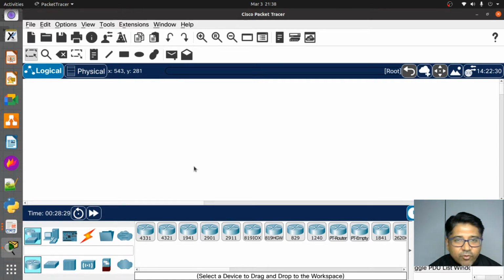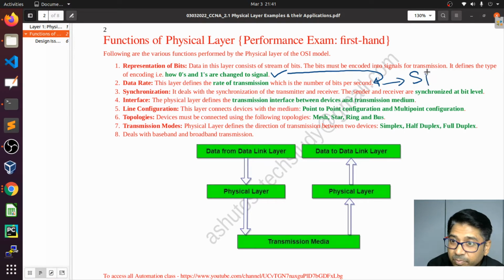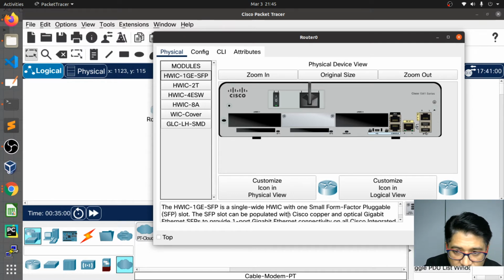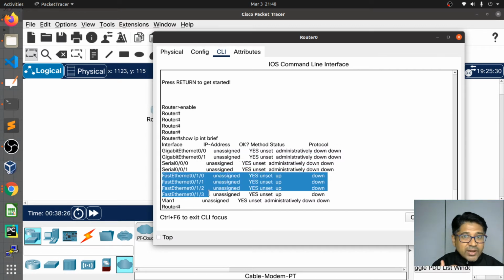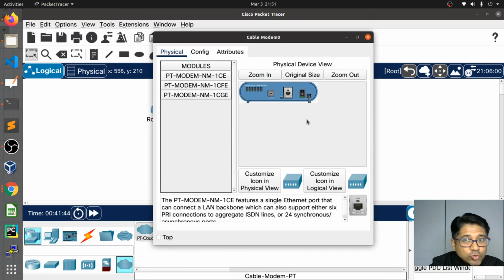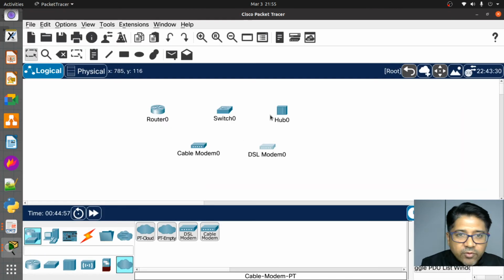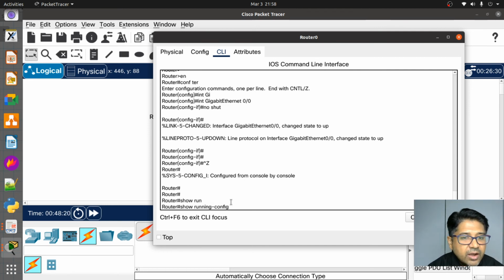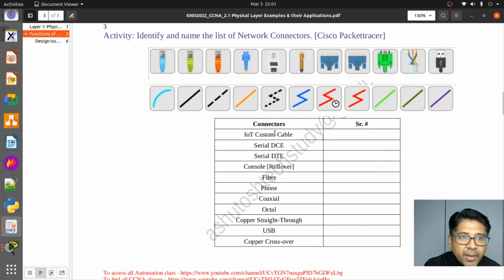29 Port duplex and speed, Verification for speed negotiation -Router & Switch, Physical connector,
Port duplex and speed, Verification for speed negotiation -Router & Switch, Physical connector, Understand Modules and their features, What are builtin modules.